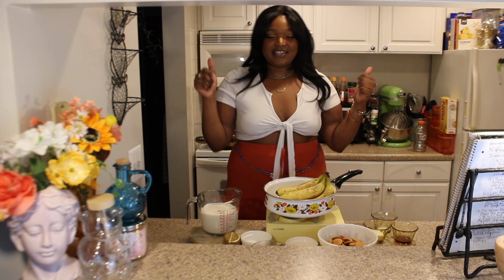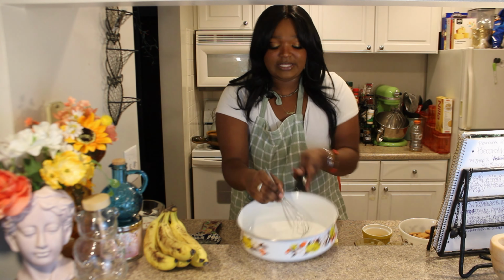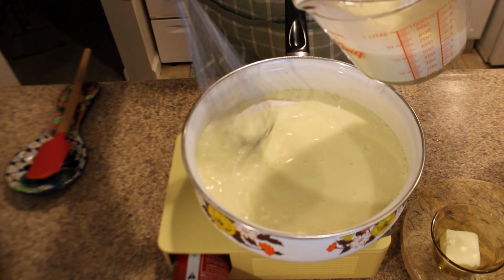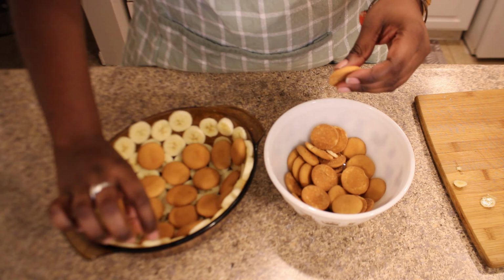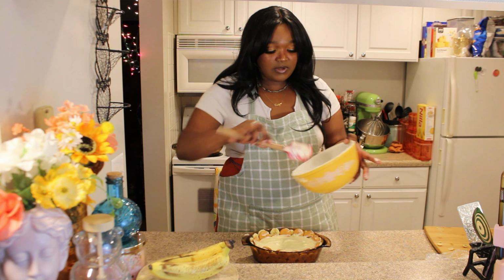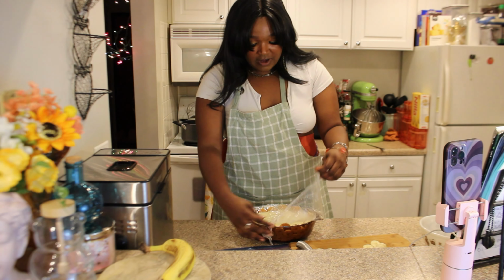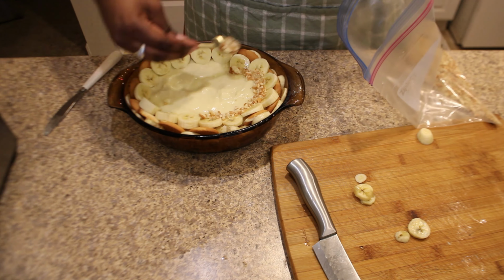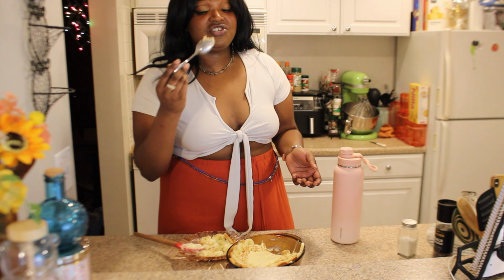Banana Pudding + Comfort Dessert: The Beary Kitchen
Get ready to experience a slice of Southern heaven with my From-Scratch Homemade Banana Pudding Recipe! Join us in the kitchen as we craft a creamy delight for anyone! From the velvety pudding base to the layers of ripe bananas and vanilla wafer cookies, this recipe is a journey of taste and tradition. So roll up your sleeves, dive in, and let's whip up some sweet memories together.

♥♡♥Ingredient list:

{9in oval dish}

♡3-4 ripe bananas, sliced
♡Vanilla wafers or homemade vanilla cookies

♥♡♥Articles about Josephine Baker's Banana Dance:
♥Jstor:

♥My French Life Two Parts:
Part 1: